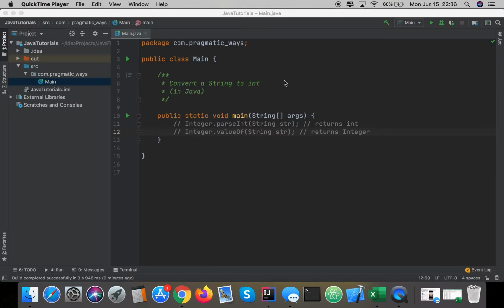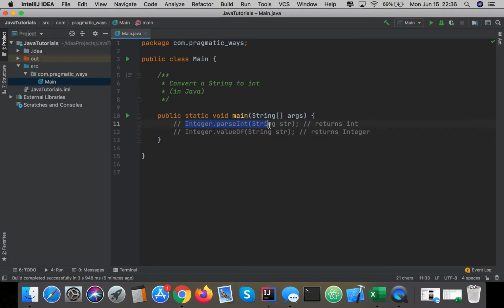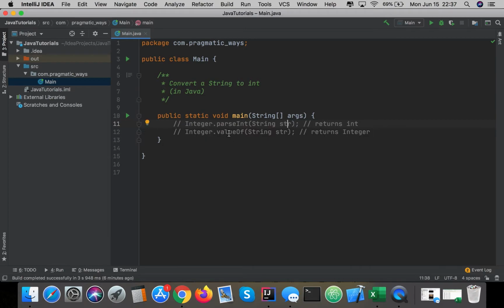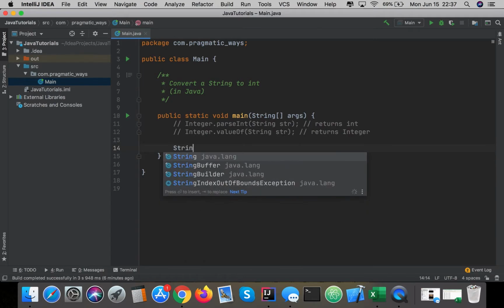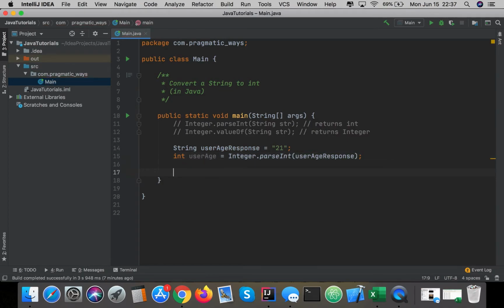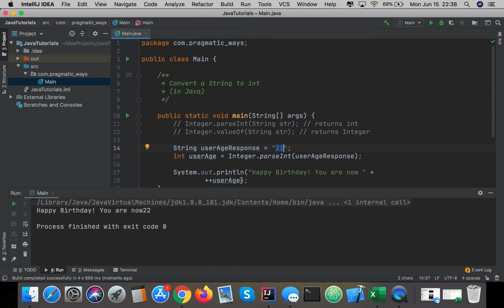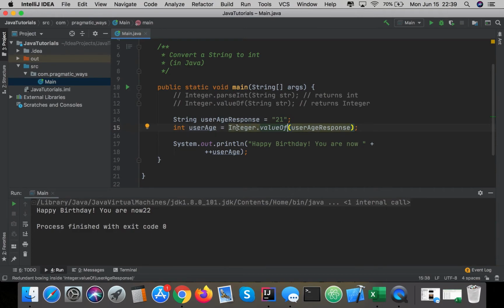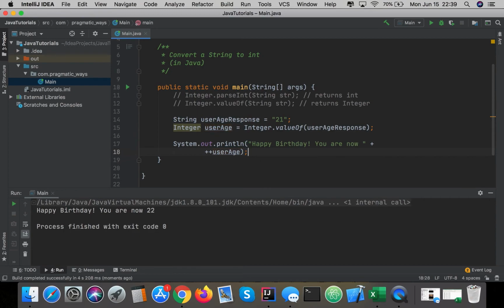String To Int in Java: How to convert a Java String to an Integer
Learn how to quickly convert a String to and int or Integer in the Java programming language.